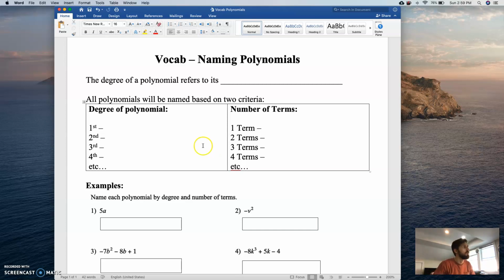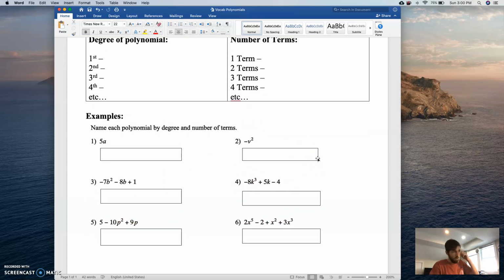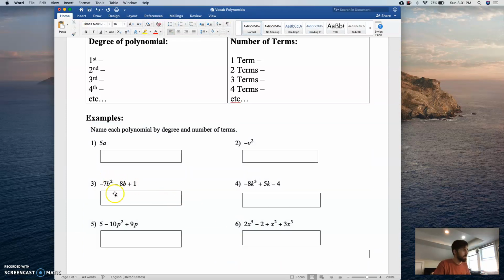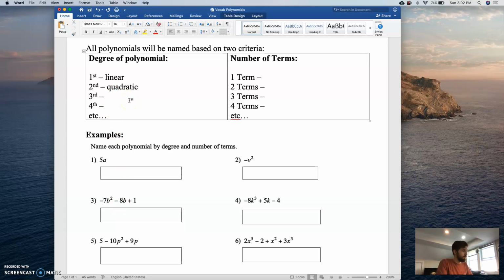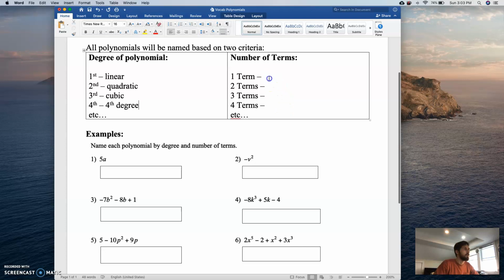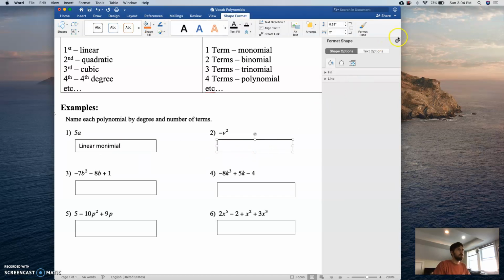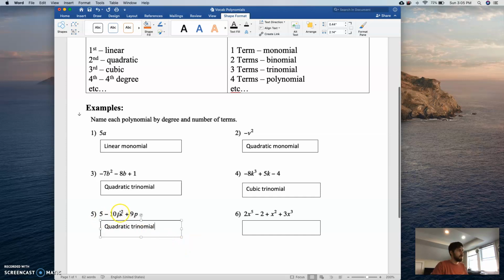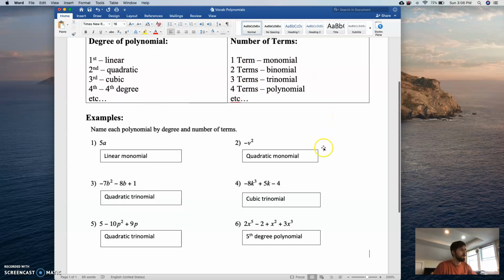Naming Polynomials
A video lesson that describes how to name polynomials based on degree and number of terms.